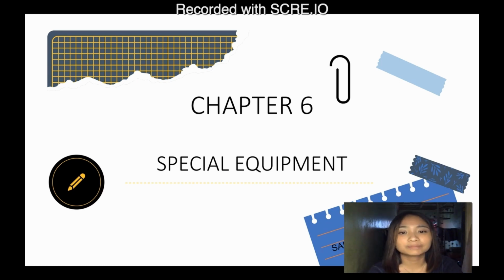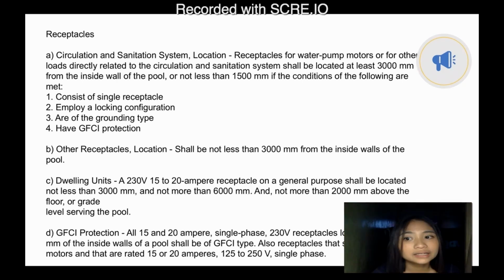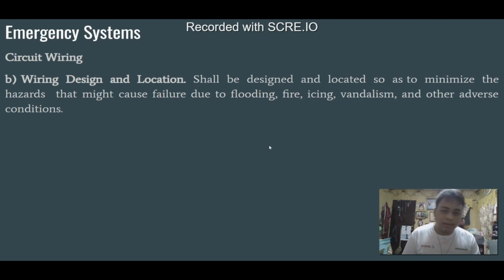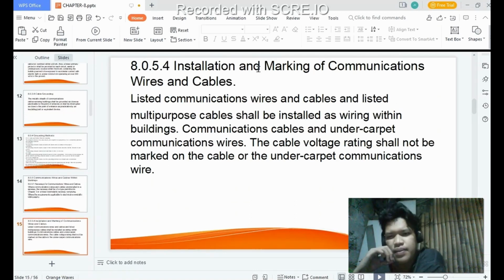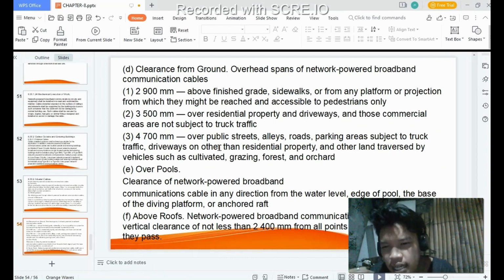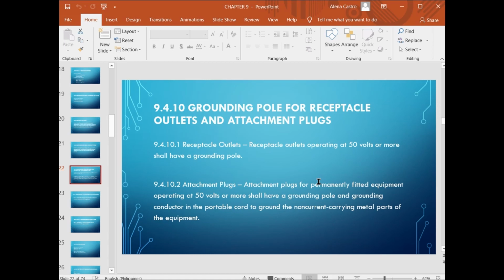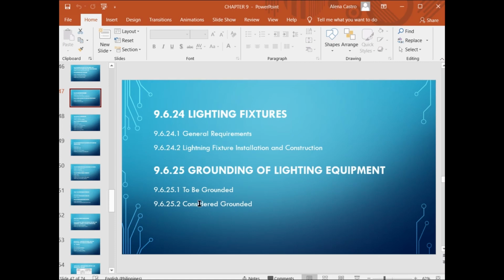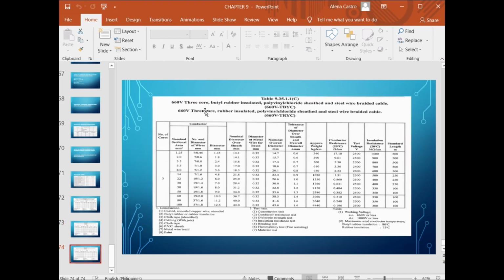EE13 REPORT. GROUP 14 - PEC 1 CONTINUATION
Members:

Quidayan, John Michael
Rodriquez, Emmanuel
Salvania, Rosemarie
Sanxhez, JOhn Kennedy